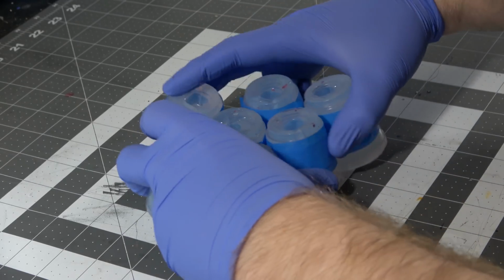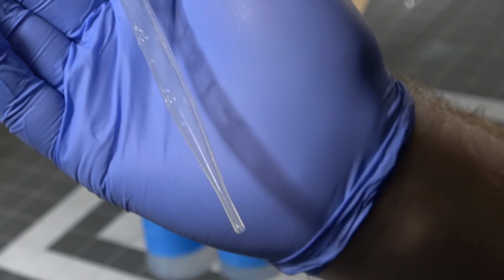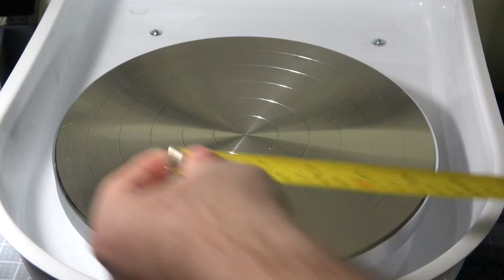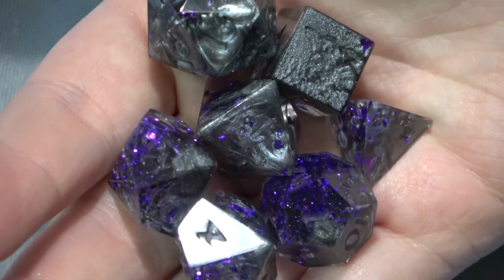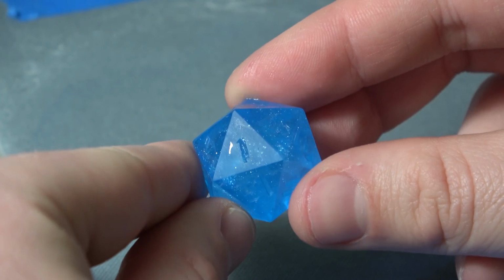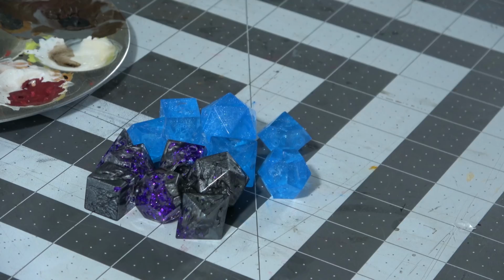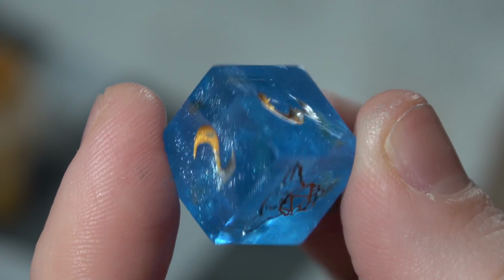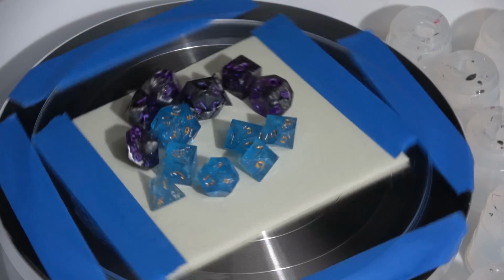Faster Resin Polishing - Pottery Wheel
This video goes over a way to speed up your Resin Polishing by 10x! Dice Polishing is bearable now!

Thanks to the awesome Dice Makers who suggested the Pottery Wheel!

So I know that I do more dice making that showing off the pottery wheel in this video, but it really is just that simple to use. I sanded these two sets with 0 practice, and got fantastic results. 10/10 would recommend.

Now, the pottery wheel I use in this video is fantastic, though I think really any wheel would work just fine. So if you can find one for cheaper to give a shot, I say go for it! As this one is a big expense, and really is only needed by people who are making dice in a large enough quantity to merit the price.

Either way, those dice that I made look darn good if I do say so myself :)

Pottery Wheel (BLUE)
Pottery Wheel (Orange)
Pottery wheels go for around $170, so they are expensive, but worth it if you are polishing a large amount of dice IMO.
Zona Polishing Papers
9 Inch Glass Disk
Art N Glow Resin (Available in smaller batches for cheaper)
Pearlex Powders
Alcohol Ink
Liquid Glitter
Color Shift Paint
Colored Foil (Not the same stuff I used, I just got it at a hobby store and can't find it online. This is the same stuff, you just have to rip it up a bit, and you get more colors!